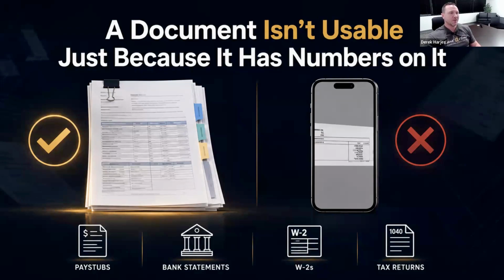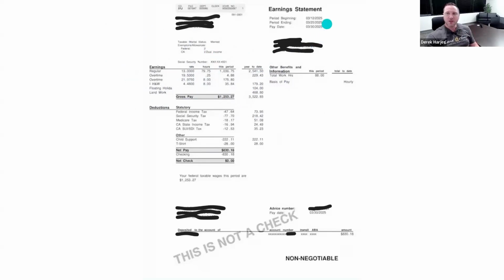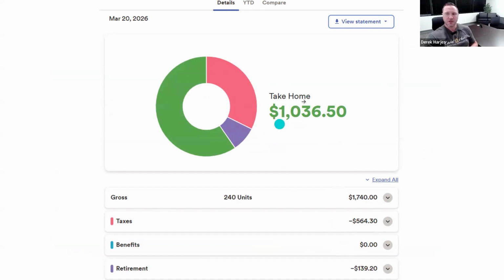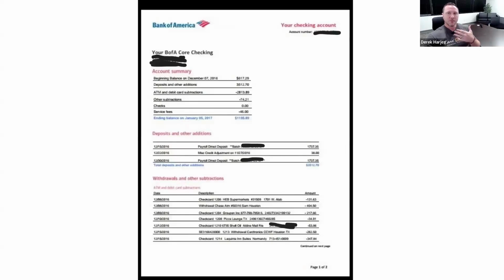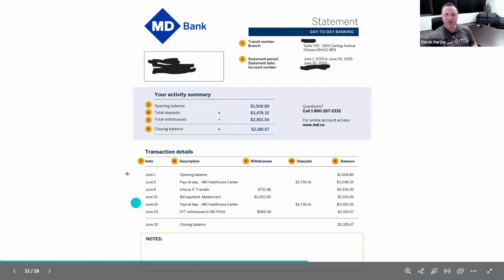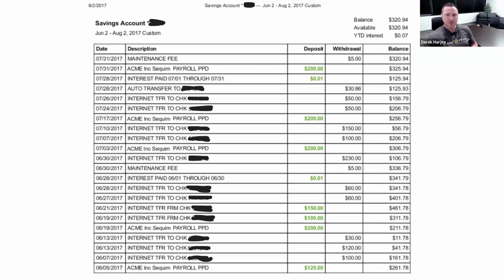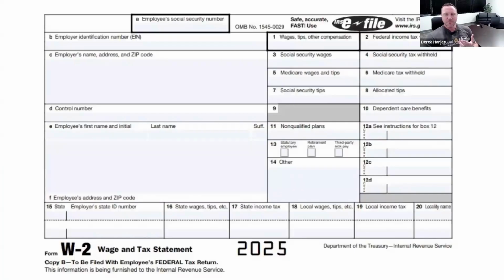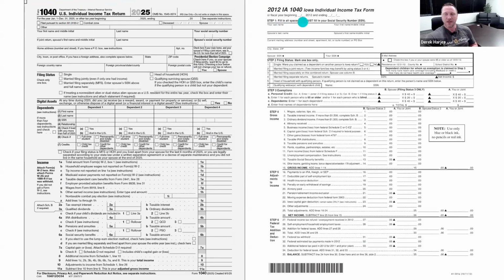What Lenders Ask For vs What We Get...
What mortgage documents do lenders actually need when you apply for a home loan? In this video, I show real examples of acceptable paystubs, bank statements, W-2s, and tax returns...along with examples that will get kicked back faster than you can say, “But the information is right there.”

A cropped screenshot, missing page, blurry photo, or document without your name and account information may look good enough to you, but mortgage lenders have specific documentation requirements they must follow. Knowing what’s acceptable before submitting your paperwork can help prevent delays during the mortgage pre-approval and underwriting process, reduce repeated document requests, and keep your home loan moving toward closing.

In this video, you’ll learn:

• What information must appear on a paystub
• Why lenders need every page of a bank statement
• What makes a W-2 acceptable
• Which pages of your tax returns are required
• Why screenshots and cropped documents usually don’t work
• How to avoid the dreaded “please resend” email

If you’re buying a home, preparing for mortgage pre-approval, or already going through underwriting, this video will help you understand exactly what your lender needs and why.

Because yes...even when the final page says, “This page intentionally left blank,” we probably still need it.

Questions about your own situation? Let’s run your numbers, no pressure.
Derek Harjes | Senior Loan Officer | NMLS 508753
Licensed in IA, IL, MN & MO.
Land Home Financial Services, Inc. | NMLS 1796
Land Home Financial Services is an equal housing lender